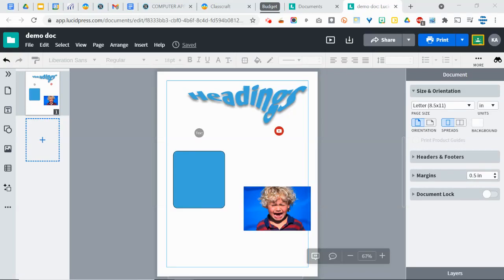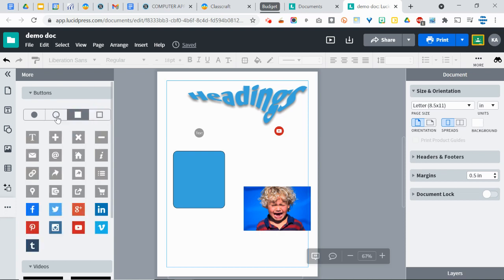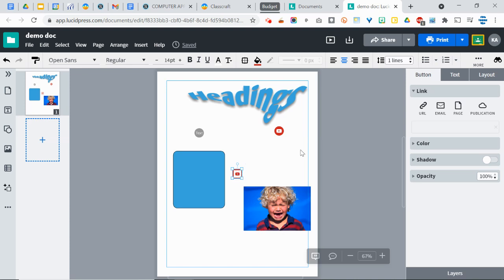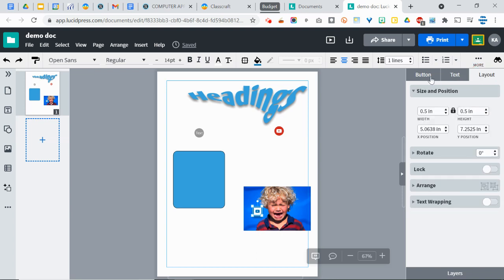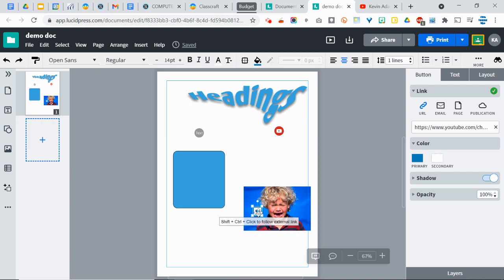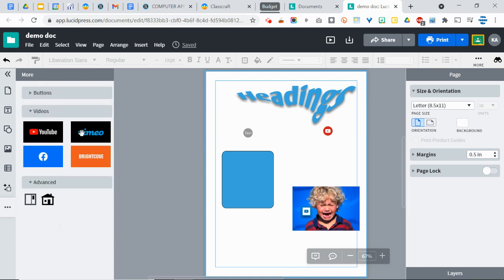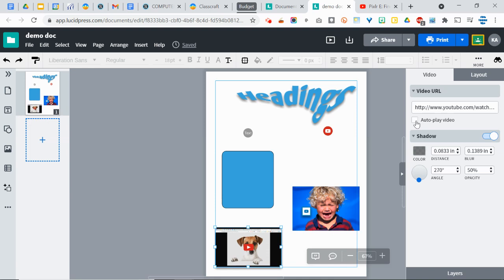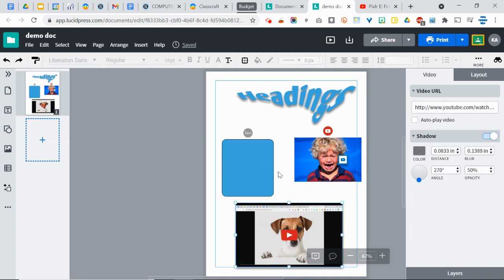Lucidpress - Buttons and Videos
Learn how to add working buttons and videos to a Lucidpress publication